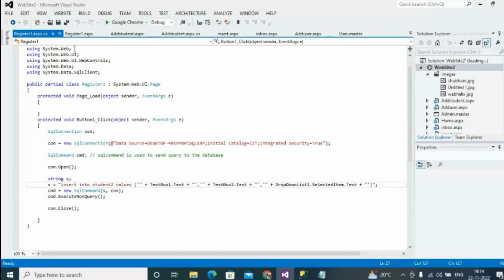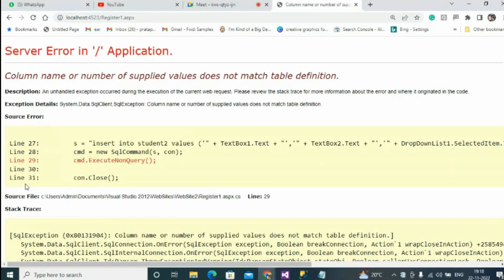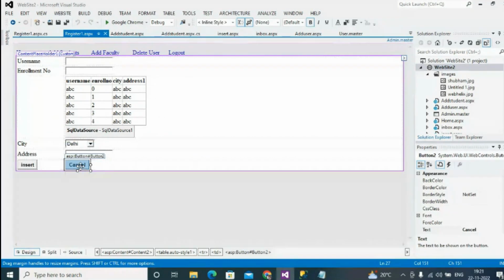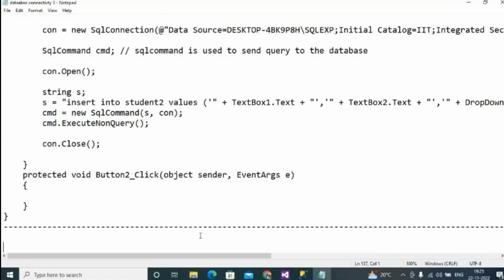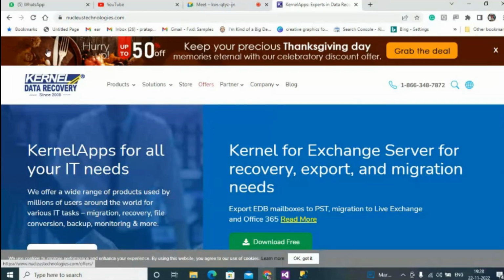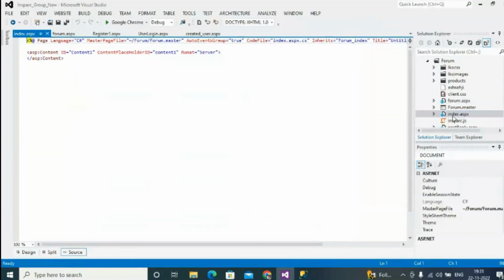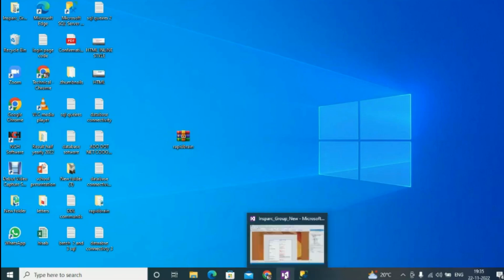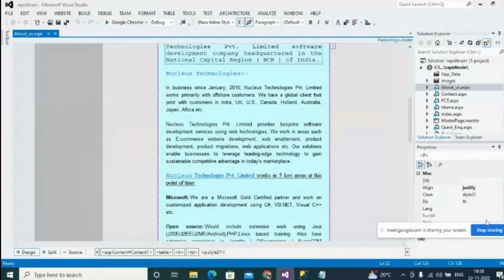MODULE 9 .NET COURSE WITH CERTIFICATION